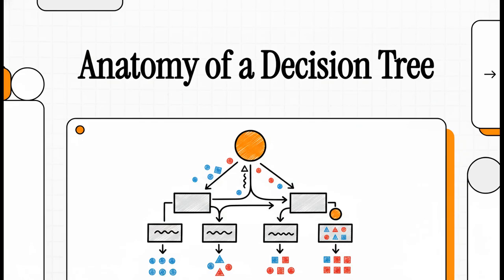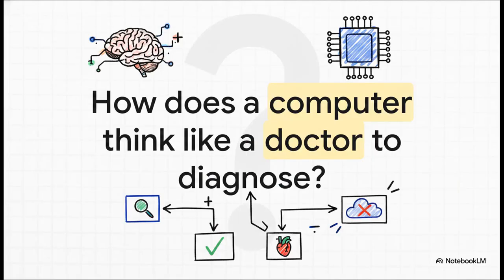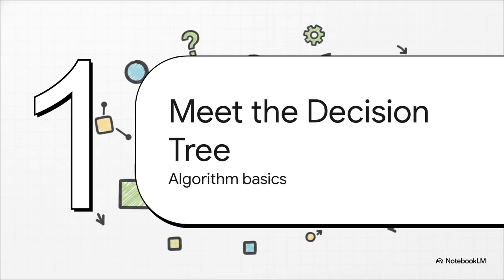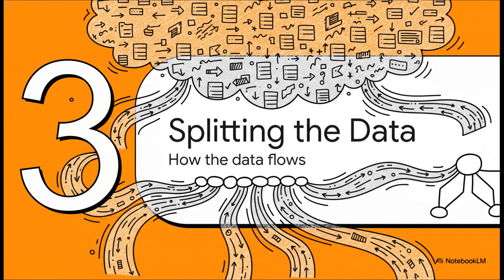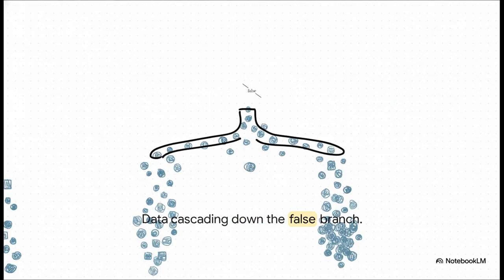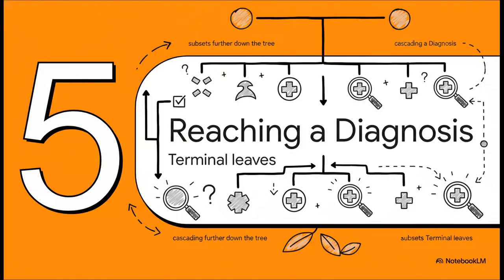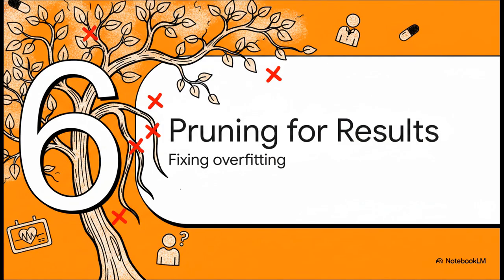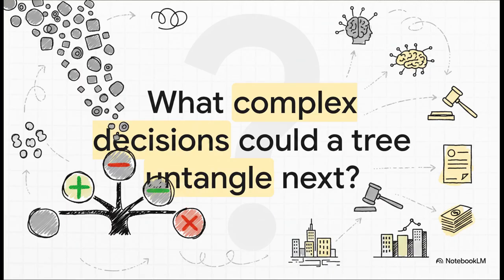Anatomy of a Decision Tree (How a Decision Tree in Machine Learning works)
Welcome to our complete visual breakdown of the Anatomy of a Decision Tree!
In this video, we explore how a decision tree works from top to bottom using a highly visual patient classifier example. Decision trees are flexible supervised machine learning algorithms utilized for both classification and regression tasks

. They function by breaking a complex problem down into a series of decisions, mirroring how humans logically narrow down choices step-by-step
. Watch as we visually map out the structure of the tree and explain how the data moves through its key components:
Root Node: The topmost node that represents the entire dataset and serves as the starting point of the decision-making process
. Internal Nodes: The intermediate decision points where the model applies a rule or condition on a specific feature to further divide the data
. Leaf (Terminal) Nodes: The final endpoints of the branches that do not split the data any further, but instead provide the final prediction or class label
. We also dive into the mathematical engine driving the model. You will see exactly how the tree selects the best features for splitting the data to create groups that are as pure as possible
. We visually break down the two main splitting criteria:
Entropy and Information Gain: Entropy measures the uncertainty, randomness, or disorder within the data
. The tree seeks to maximize Information Gain, which is the measurable reduction in entropy after a split is made
. Gini Impurity: A metric that measures the probability of an element being incorrectly labeled if it were randomly classified based on the distribution in the subset
. Because decision trees are incredibly transparent and their logic is easy to interpret, they are highly valuable in real-world scenarios like healthcare, where doctors can use them to help diagnose diseases based on patient symptoms
. Finally, our animation covers the common pitfall of overfitting—when a tree grows too large and essentially memorizes the training data, performing poorly on new data
. We visually demonstrate how pruning solves this by compressing the tree and removing non-critical, redundant branches to improve overall predictive accuracy